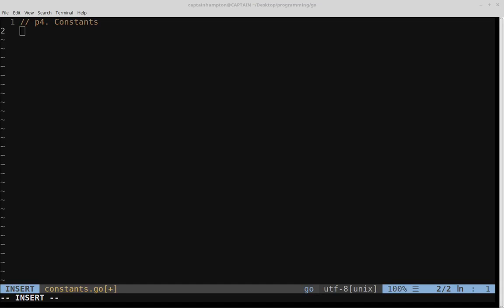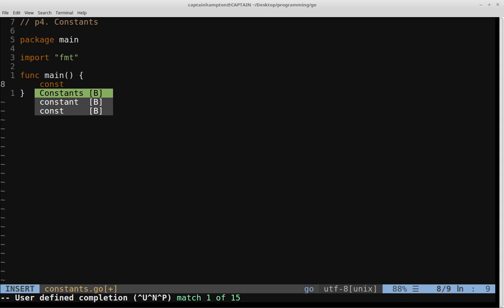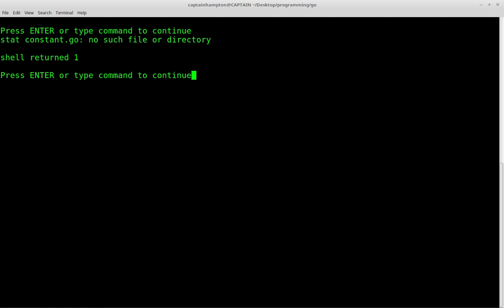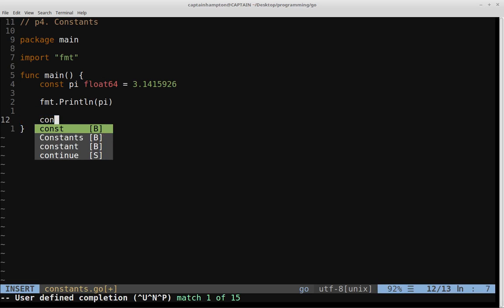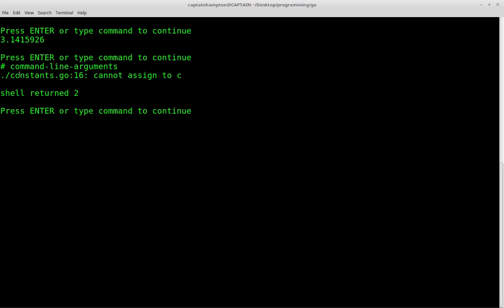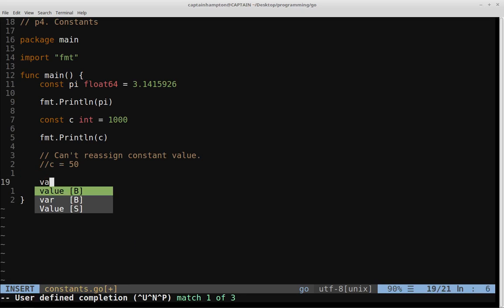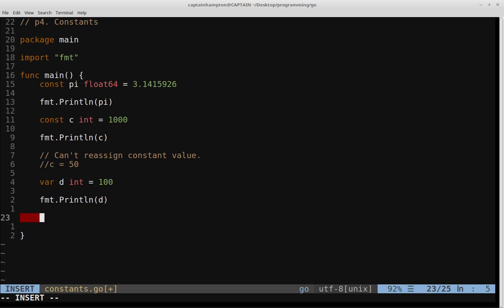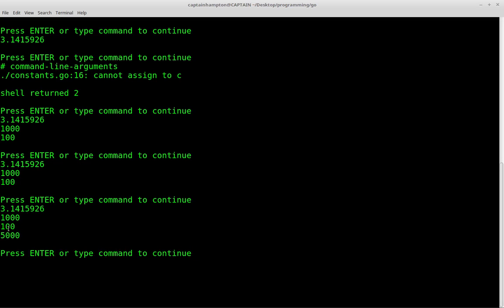Constants - Go Lang Programming Tutorial: Part 4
In this video, we cover constants in the Go programming language.

The “syllabus” for this series of videos is inspired by the wonderful website compiled by Mark McGranaghan: